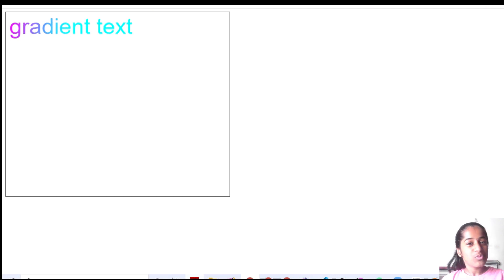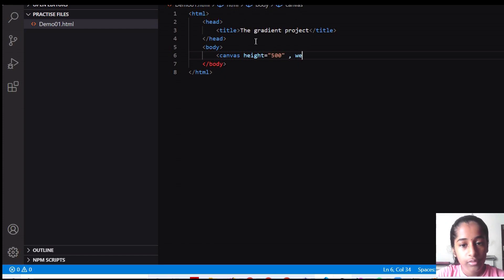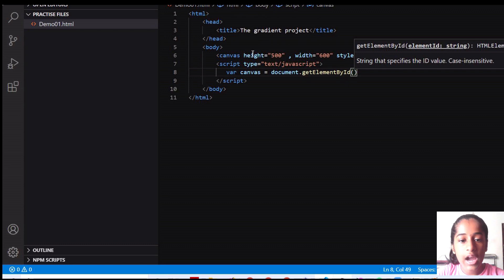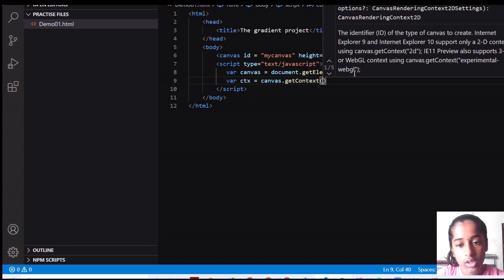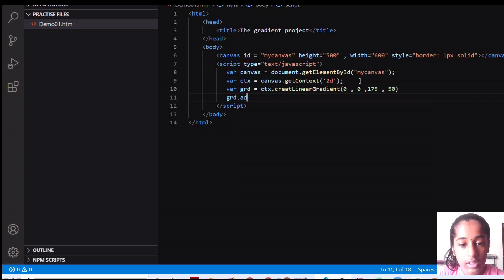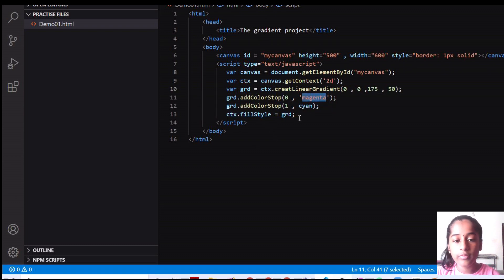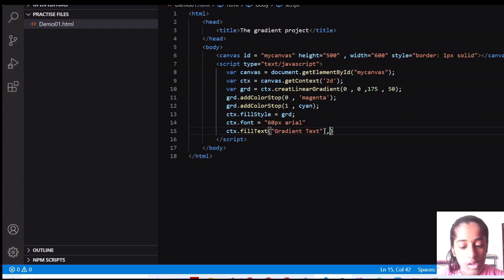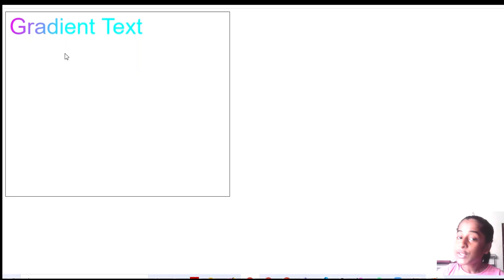Create gradient text/word on webpage using html in visual studio code